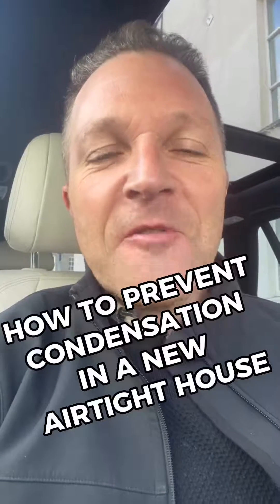How do you prevent condensation in a new airtight A-Rated house?